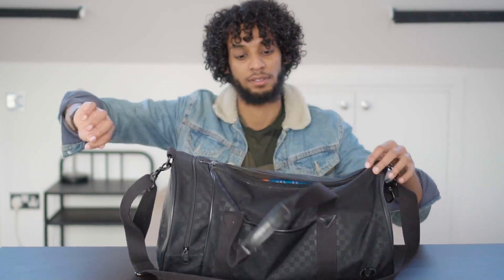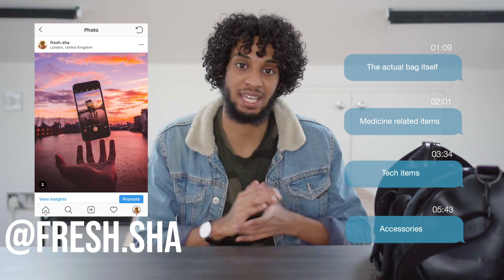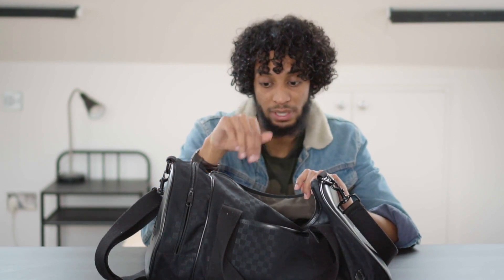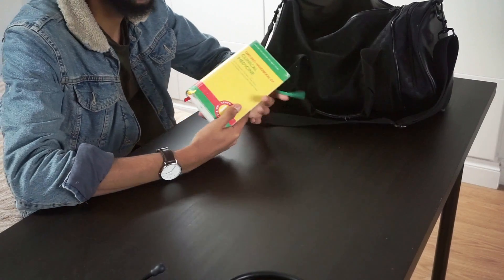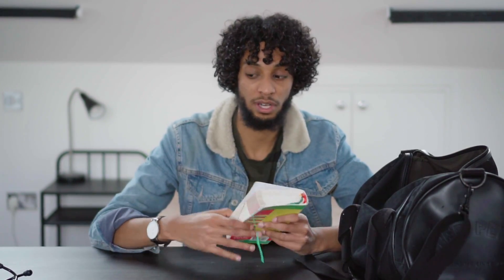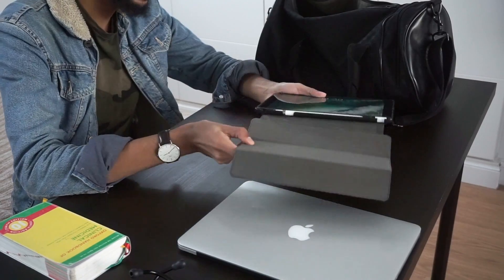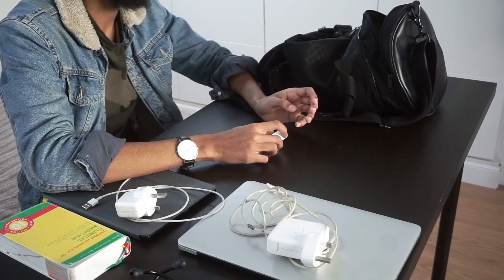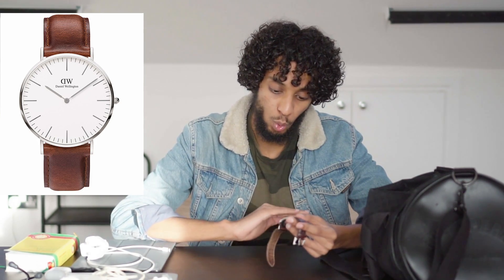whats in my somewhat minimalist med school bag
In this video I talk through and show what I usually carry with me in my medical school bag. I try to keep it really minimalist, as i don't like to carry a lot of unnecessary items. This is essentially what most medical students carry with them (at least in the UK) on a day to day basis.

Time stamps

01:09 - Talking through Fred Perry black bag
02:01 - All my medicine related items (stethoscope and book)
03:34 - Tech items: Macbook, iPad, Airpods
05:43 - Accessories: watch, fragrance

Items shown

Stethoscope (littman classic 3)
Oxford handbook of Clinical medicine
iPad pro case
Club de nuit intense man

Soundtracks used